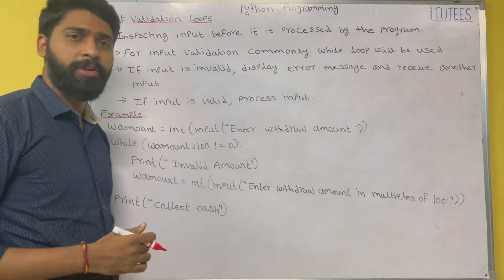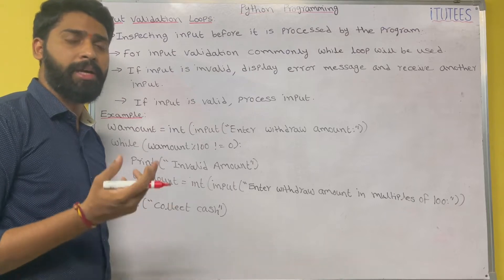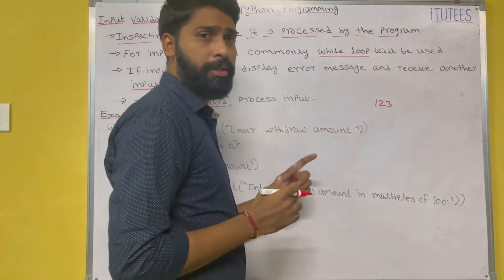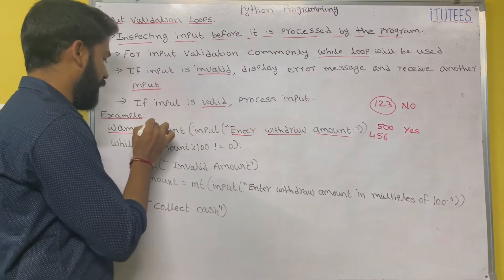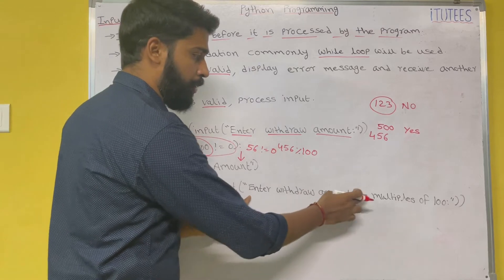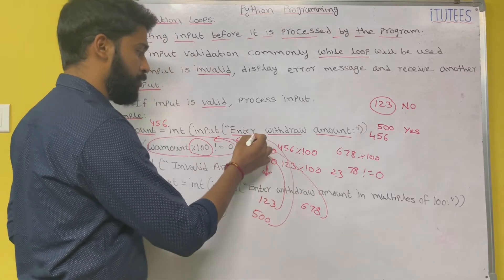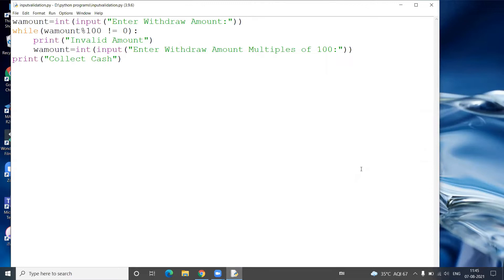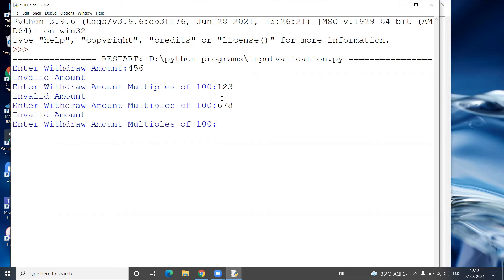Input Validation Loops in Python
UNIT I
Introduction: Introduction to Python, Program Development Cycle, Input, Processing, and Output, Displaying Output with the Print Function, Comments, Variables, Reading Input from the Keyboard, Performing Calculations, Operators. Type conversions, Expressions, More about Data Output.
Data Types, and Expression: Strings Assignment, and Comment, Numeric Data Types and Character Sets, Using functions and Modules.
Decision Structures and Boolean Logic: if, if-else, if-elif-else Statements, Nested Decision Structures, Comparing Strings, Logical Operators, Boolean Variables. Repetition Structures: Introduction, while loop, for loop, Calculating a Running Total, Input Validation Loops, Nested Loops.